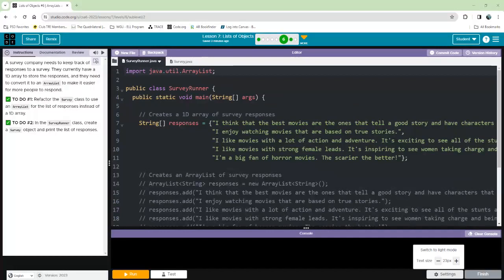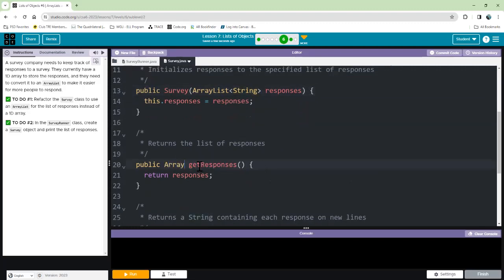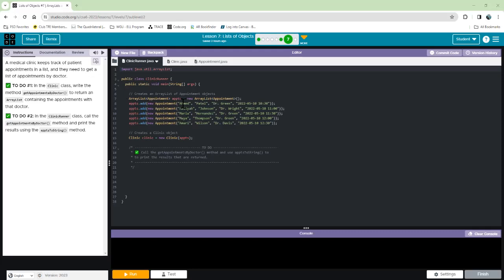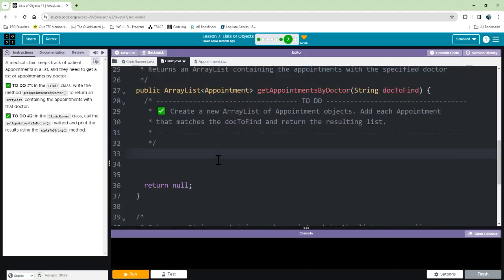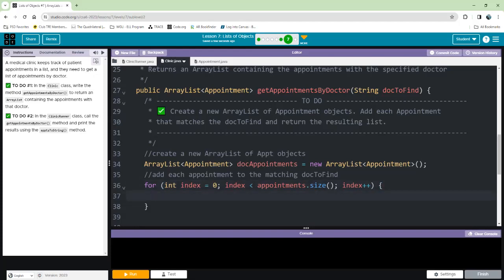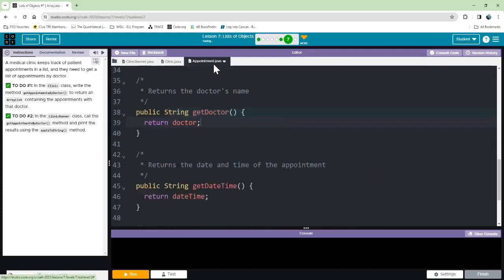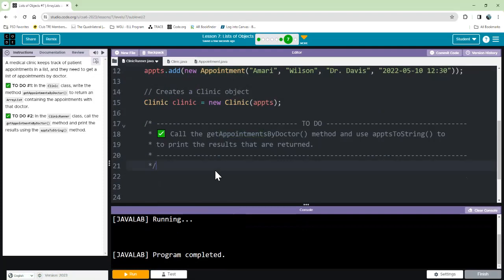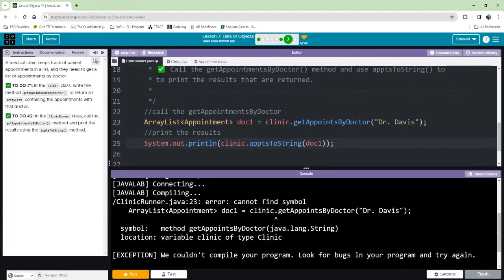AP CSA - Unit 6 Lesson 7 Video